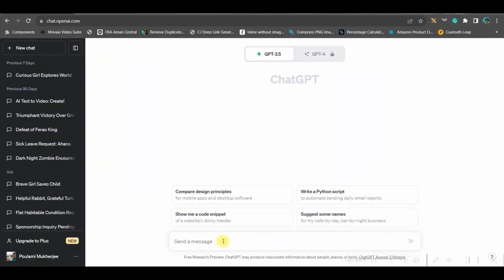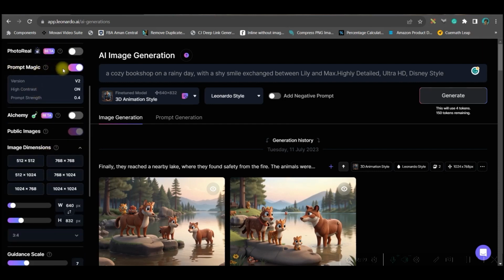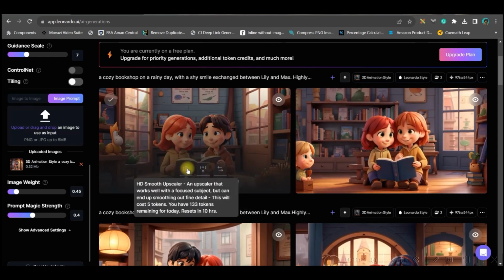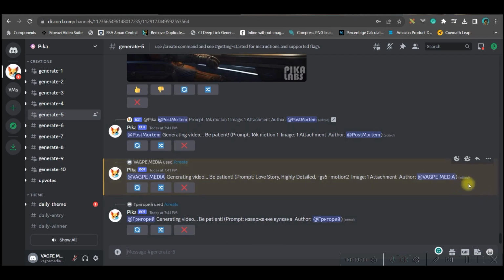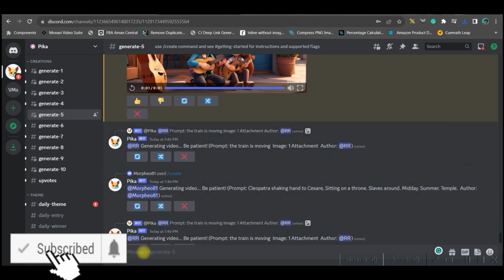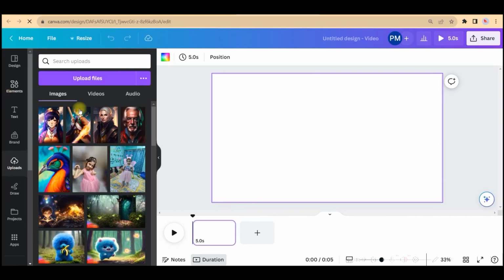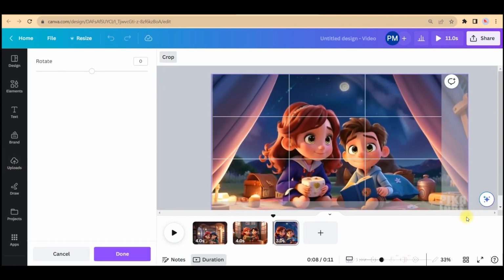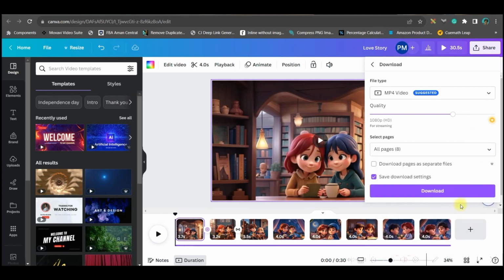Create 3D Animated Love Story With Free AI Tools in 5 Mins|Image to video Ai |Ai Animation Generator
In this tutorial, we take you on an exciting journey of creating a heartwarming 3D animated love story using cutting-edge AI technologies! In this tutorial, we will demonstrate how to utilize three powerful tools: ChatGPT, Leonardo AI, and Pikalabs to bring your romantic tale to life in a captivating 3D animated format.
The Step-by-Step Process:
a. Ideation and Scripting: We'll brainstorm ideas and use ChatGPT to craft a compelling storyline and dialogues for our love story.
b. Character Design: Leonardo AI will assist us in sketching and transforming our characters into 3D models.
c. 3D Environment Creation: Using Leonardo AI, we'll create enchanting settings where our love story unfolds.
d. Animation and Emotion: Pikalabs will help us add emotions and expressions to our characters during the animation process.
e. Post-Production: We'll fine-tune the animation, add sound effects, and enhance the overall visual appeal with FREE Canva.

Click the Facebook link below to get notifications and communicate with me:
For Video Editing:

-Poulami